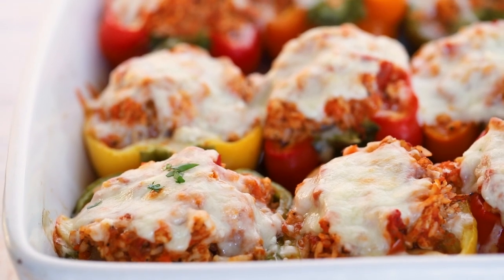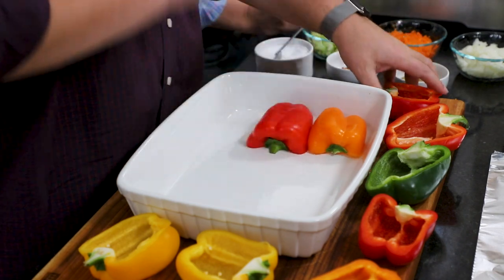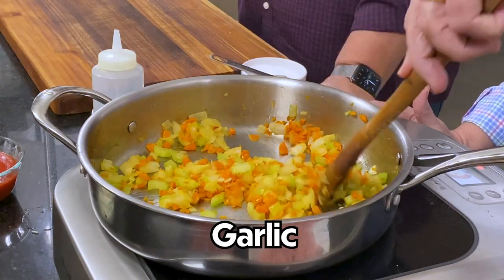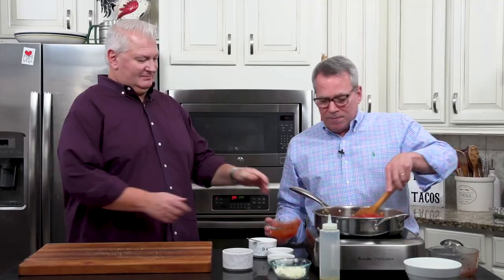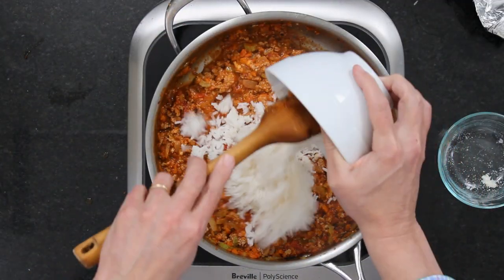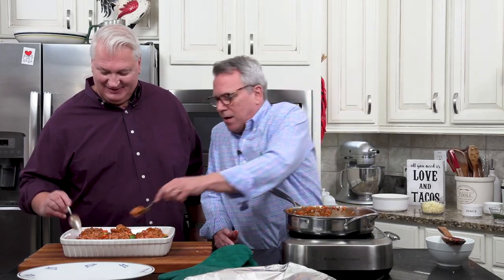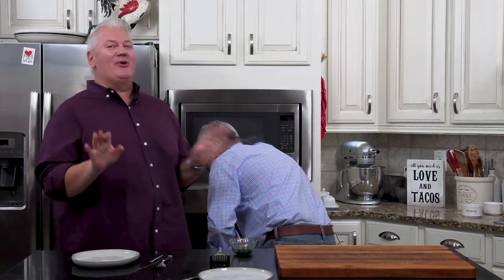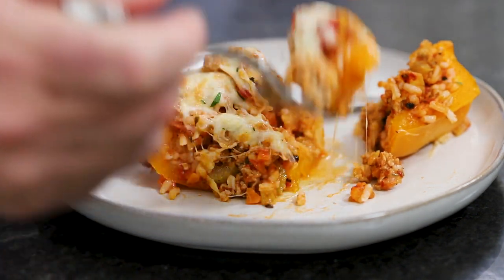AMAZINGLY DELICIOUS Stuffed Bell Peppers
These Stuffed Bell Peppers with Turkey and Rice may be healthy, but more than anything, they are incredibly delicious! You can make them with your favorite protein, from ground beef, to chicken, pork, Italian sausage, or even plant-based ground. So good!

STUFFED BELL PEPPER INGREDIENTS:
6 bell peppers, halved and seeded
1 tbsp olive oil
1/2 cup chopped onion
1/2 cup chopped carrots
1/2 cup chopped celery
3 cloves garlic, minced
1 lb ground turkey
1 14.5 oz. can fire roasted tomatoes
1 8 oz. can tomato sauce
1 tbsp oregano
1 tsp red pepper flakes
1 tsp salt
1/2 tsp black pepper
1½ cup cooked rice
3/4 cup Parmesan cheese, divided
1 cup shredded mozzarella
2 tbsp fresh parsley, chopped, for garnish